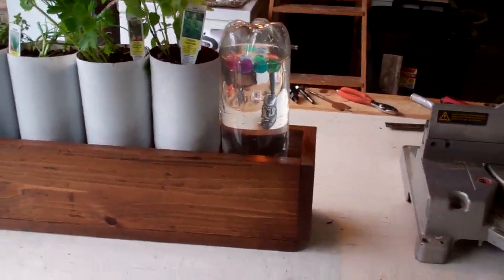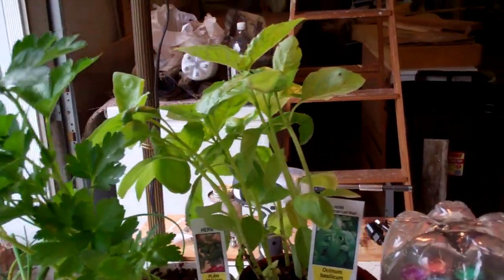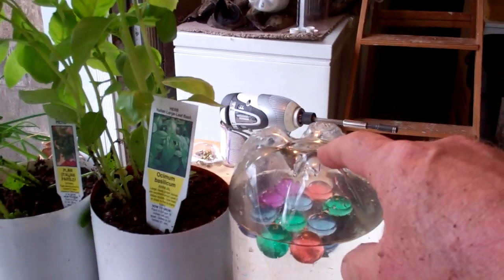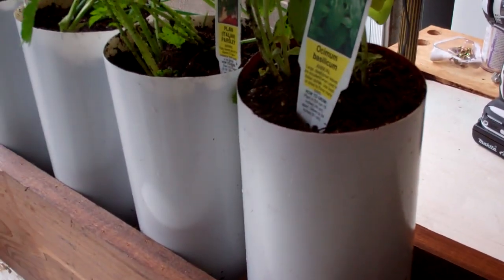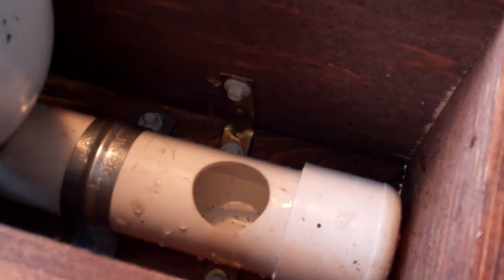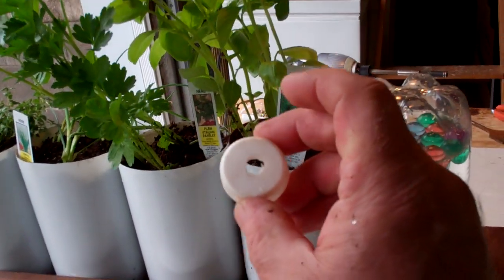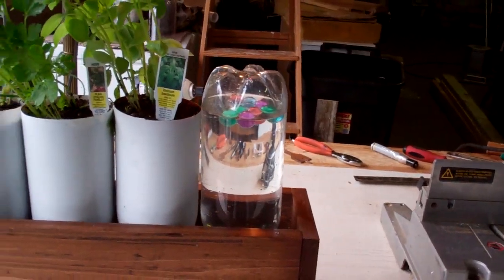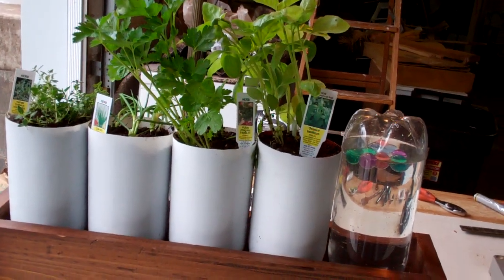Totally Automatic 2 Liter Pop Bottle Grow System!!! You have got to see this!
I will be doing a step by step video soon on how to build this system!! This Idea has been in my head for a while and just had to build it!